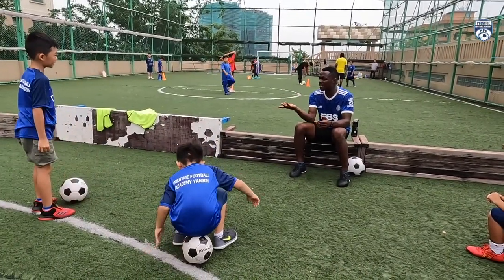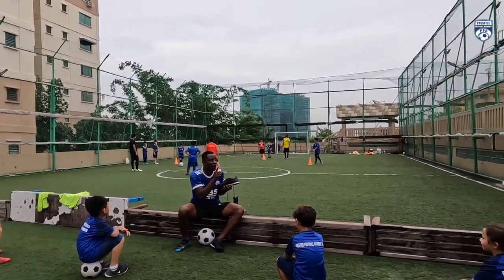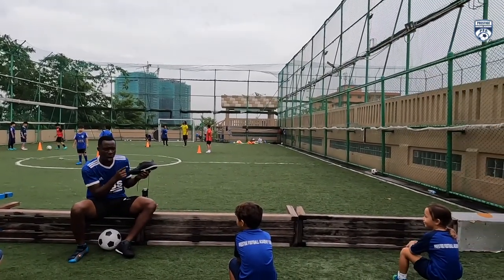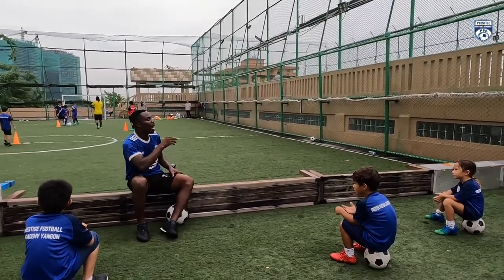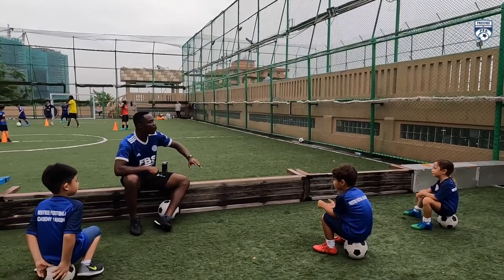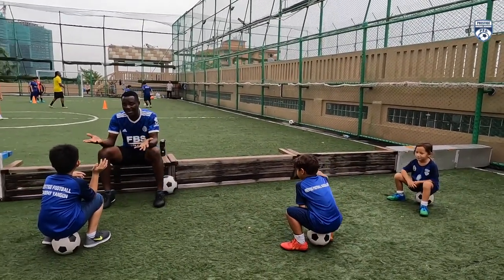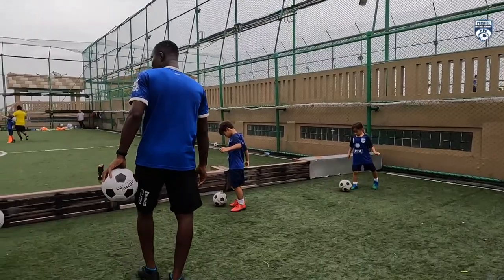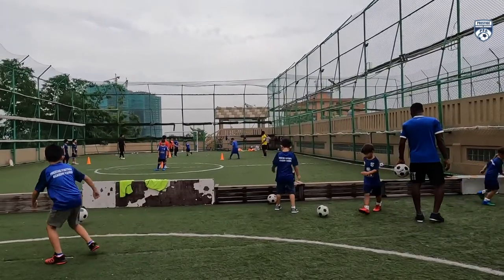How to pass, shoot and make long balls in Soccer